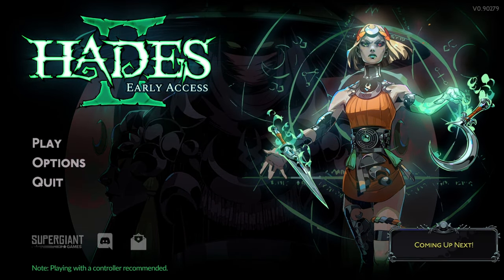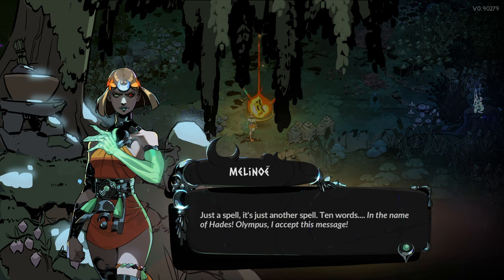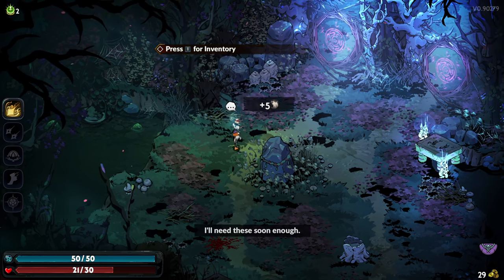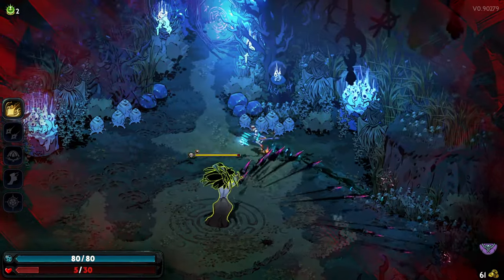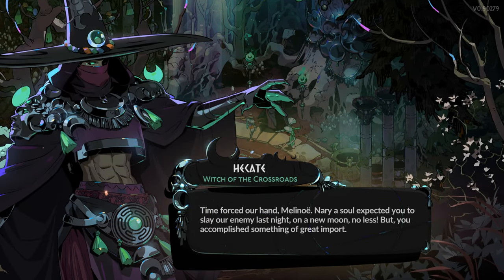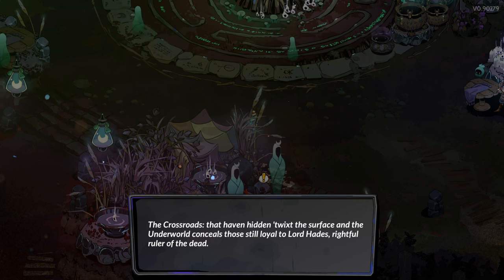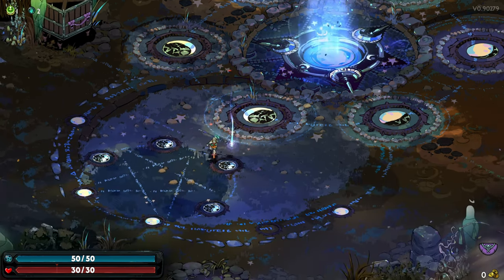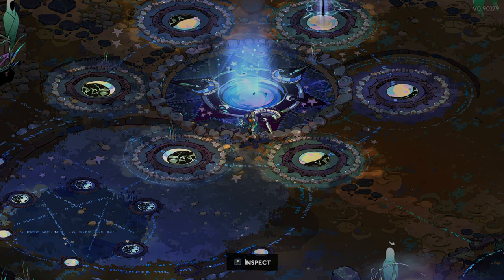Hades 2 Release! Does It Work? Is It Broken?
Hades II is a rogue-like dungeon crawler in which you'll battle beyond the Underworld of Greek myth using dark sorcery to take on the sinister Titan of Time.

Hades II follows Melinoë, underworld princess and sister to the first game's hero, Zagreus, on her journey to kill the titan Chronos. The game features a rotating cast of Greek gods, from Aphrodite to Zeus, who assist Melinoë on her journey with powerups and special abilities.